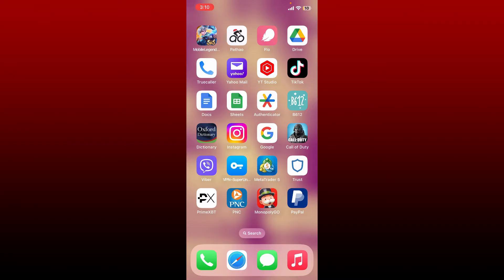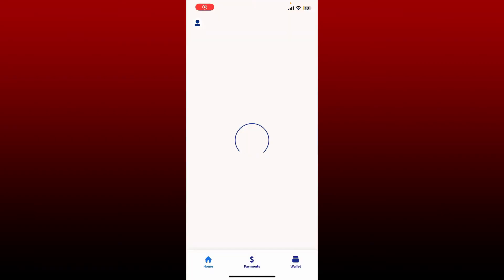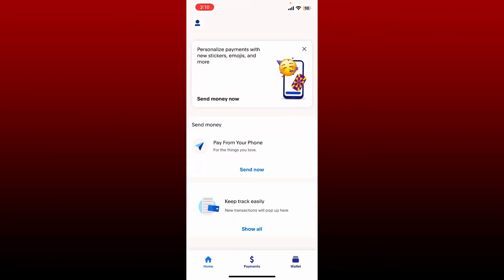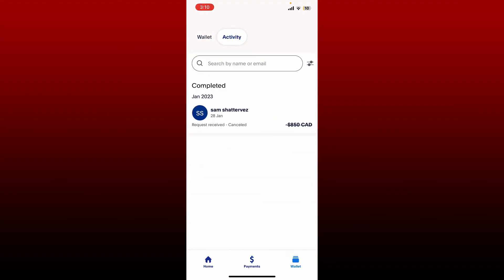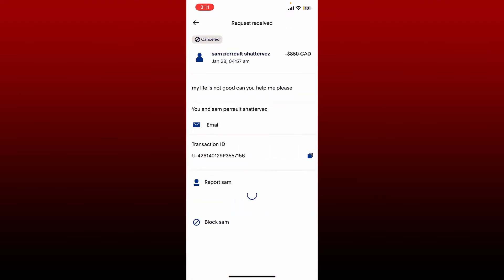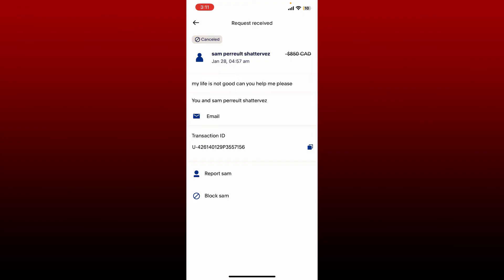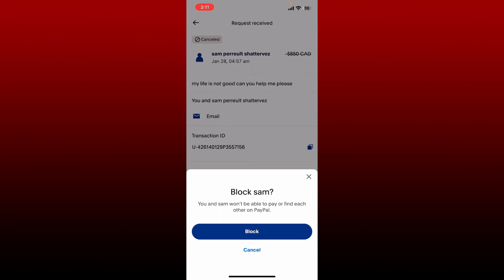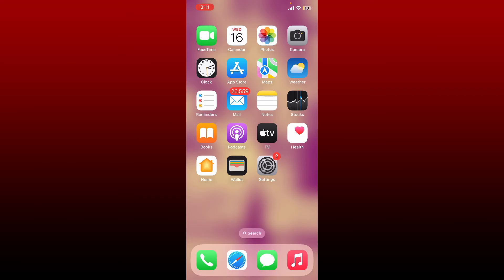How To Block Someone On Paypal 2023?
Learn how to protect your PayPal account and personal information by blocking unwanted contacts. In this tutorial, we'll show you step-by-step how to block someone on PayPal, ensuring a safer and more private online financial experience. Keep your transactions and communication secure with these simple steps.